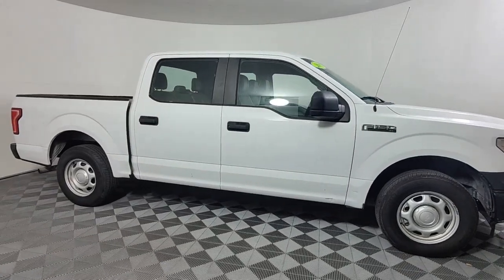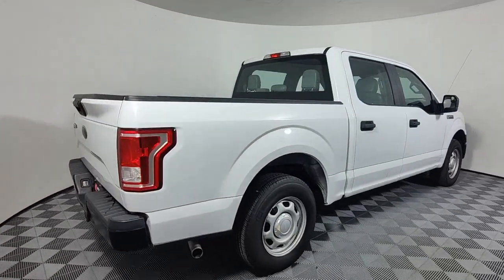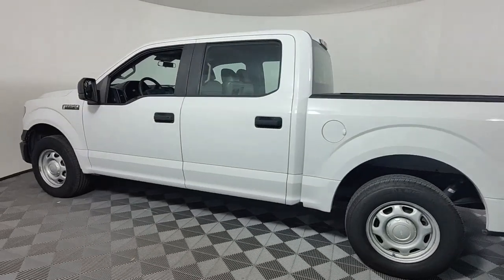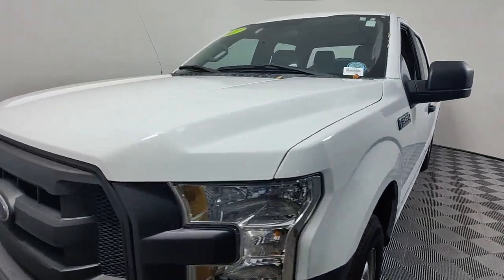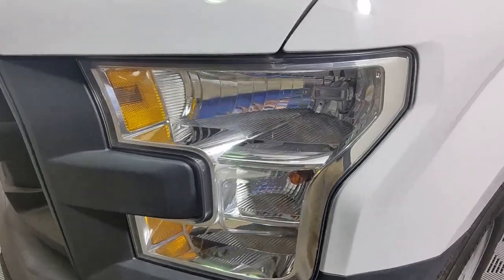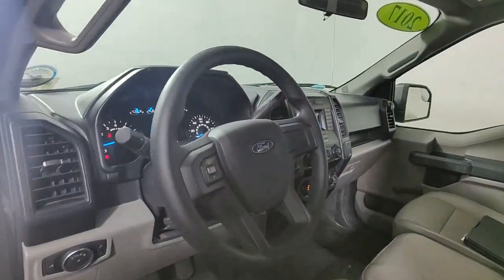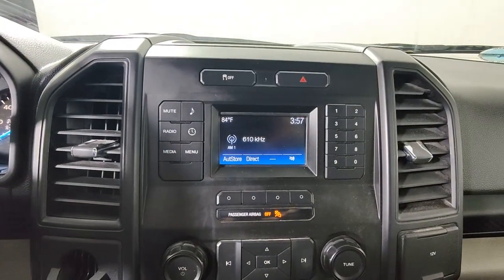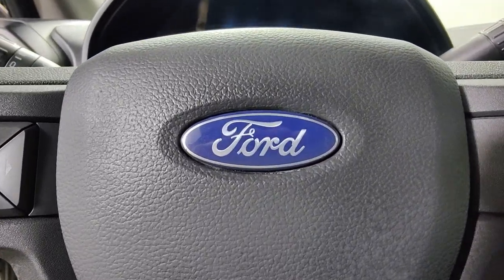2017 Ford F-150 West Palm Beach, Riviera Beach, North Palm Beach, Royal Palm Beach, Palm Beach Garde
Oxford White Used 2017 Ford F-150 XL available in 3870 West Blue Heron Beach, Riviera Beach, Florida at I95 Nissan. Servicing the West Palm Beach, Riviera Beach, North Palm Beach, Royal Palm Beach, Palm Beach Gardens, FL area.

I95 Nissan
3870 West Blue Heron Blvd

BLUETOOTH BACKUP CAMERA APPLE CAR PLAY ANDROID AUTO LIKE NEW USB PORTS DEALER INSPECTED FULLY SERVICED FULLY DETAILED NEWER TIRES & BRAKES ICE COLD AIR GAS SAVER LOW SUPPLY CAR ACT FAST ABS brakes Compass Electronic Stability Control Low tire pressure warning Traction control. **Here at I-95 Nissan youll receive the expertise of our Factory Certified Sales Consultants and staff. Purchase your next vehicle from the comfort of your home. And have it delivered to you FREE of charge! Your health and safety are our priority. Shop with confidence with our 3-day exchange policy and complimentary vehicle sanitization with each new or used vehicle.** New Price! Certified. CARFAX One-Owner. Oxford White 2017 Ford F-150 XLbrbrKBB Fair Market Range High: $26469 Priced below KBB Fair Purchase Price!brbrCertification Program Details: Benefits of buying a Certified Pre-Owned Nissan include: 7-year/100000-mile limited warranty 24-hour Emergency Roadside Assistance Car Rental Reimbursement and Towing Benefit Genuine Nissan parts CARFAX Vehicle History Report SiriusXM Satellite Radio with 3-month trial subscription Optional Security+Plus Extended Protection PlanbrAwards:br  * 2017 KBB.com Brand Image Awards   * 2017 KBB.com 10 Most Awarded Brandsbrbrbr**Price does not include reconditioning and certification costs.
GVWR: 6,150 lbs Payload Package|6 Speakers|AM/FM radio|Radio: AM/FM Stereo w/6 Speakers|Air Conditioning|Power steering|Speed-sensing steering|Traction control|4-Wheel Disc Brakes|ABS brakes|Dual front impact airbags|Dual front side impact airbags|Front anti-roll bar|Front wheel independent suspension|Low tire pressure warning|Occupant sensing airbag|Overhead airbag|Brake assist|Electronic Stability Control|Delay-off headlights|Fully automatic headlights|Rear step bumper|Compass|Driver door bin|Outside temperature display|Passenger vanity mirror|Tachometer|Telescoping steering wheel|Tilt steering wheel|Voltmeter|Cloth 40/20/40 Front Seat|Front Center Armrest|Split folding rear seat|Passenger door bin|Wheels: 17 Silver Steel|Variably intermittent wipers|3.55 Axle Ratio|BLUETOOTH|BACKUP CAMERA|APPLE CAR PLAY|ANDROID AUTO|LIKE NEW|USB PORTS|DEALER INSPECTED|FULLY SERVICED|FULLY DETAILED|NEWER TIRES & BRAKES|ICE COLD AIR|GAS SAVER|LOW SUPPLY CAR|ACT FAST